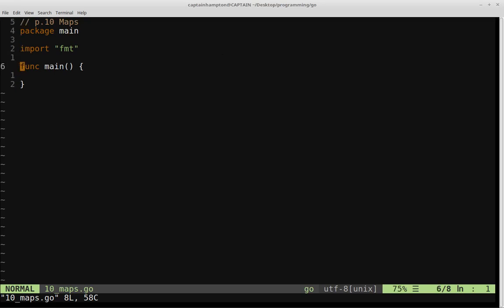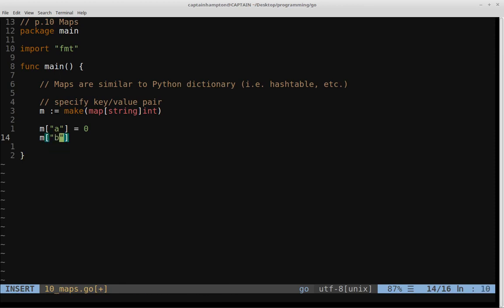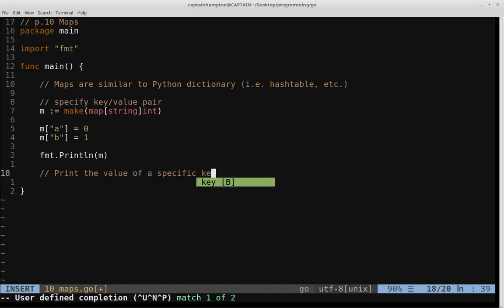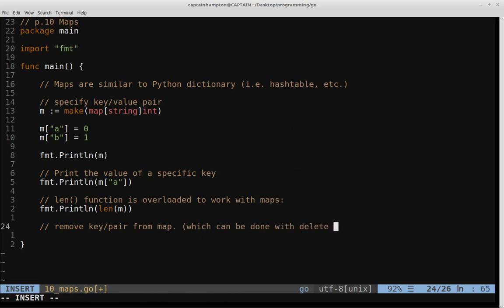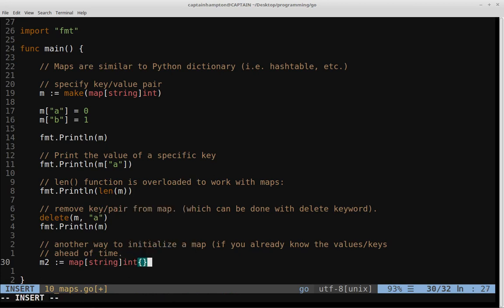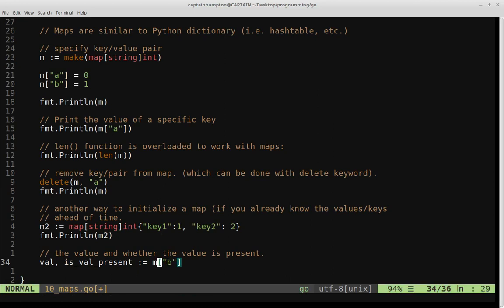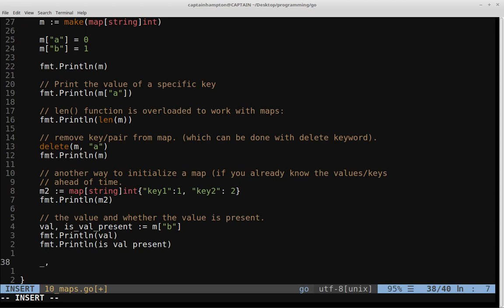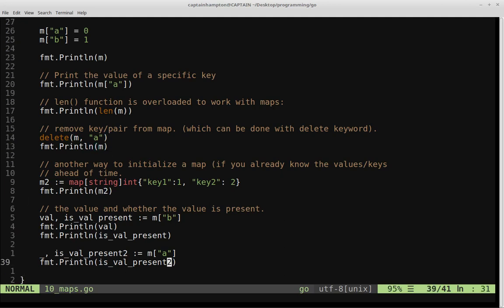Maps - Go Lang Programming Tutorial: Part 10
In this video, we cover maps in the Go programming language.

The “syllabus” for this series of videos is inspired by the wonderful website compiled by Mark McGranaghan: